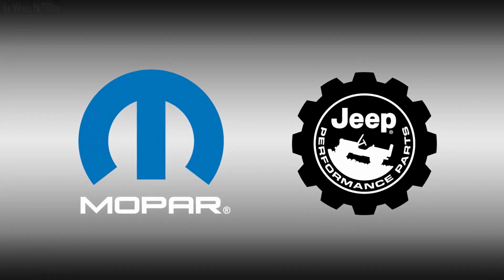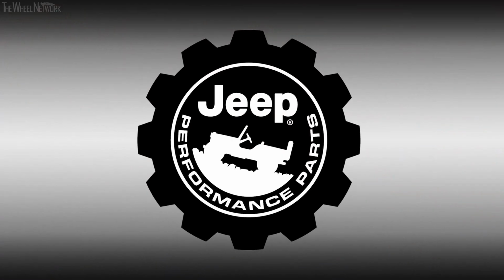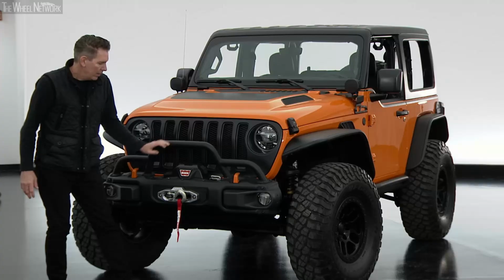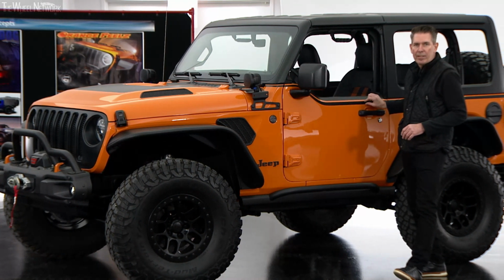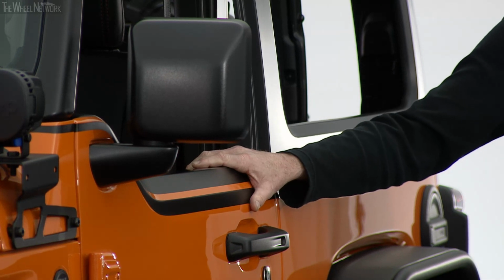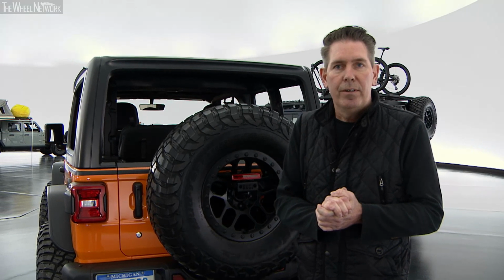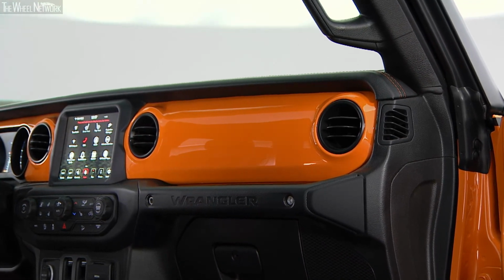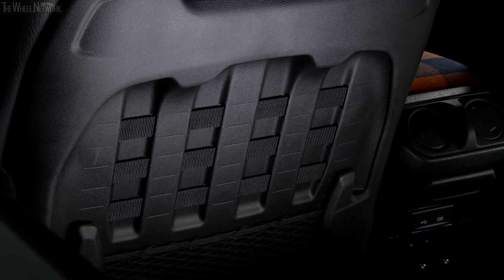Jeep Orange Peelz Concept – 2021 Easter Jeep Safari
Based on a two-door Wrangler, the Jeep Orange Peelz concept pays tribute to the long-standing, open-air, fun-and-freedom lifestyle that makes the Jeep Wrangler a global icon.

Mopar designers have vastly enhanced the Wrangler’s open-air heritage by removing side and rear windows, installing prototype JPP half doors and a custom removable one-piece Freedom Top glass sunroof.

Off-road performance comes from the proven JPP 2-inch lift kit with FOX shocks that increases ground clearance. Just below the concept steel “high-top” fender flares are 17-inch JPP beadlock-capable aluminum wheels riding on 37-inch BF Goodrich KM3 mud-terrain tires with Mopar valve stem caps carrying the Jeep logo.

Enhancing the look is a Satin Black 360-degree custom beltline graphic and Satin Black vintage Jeep fender badges, which further highlight the eye-catching Orange Peelz exterior color.

The concept hood features custom black Mopar hood latches with the Jeep Willys logo and is flanked by JPP 5-inch off-road LED lights mounted at the base of the A-pillars, each providing 4,800 lumens of power to help light the trail ahead. For additional protection against windshield chips and cracks while driving on- or off-road, the Jeep Orange Peelz concept is equipped with a factory-backed Mopar windshield made with Corning Gorilla Glass.

A custom JPP Rubicon steel bumper includes a prototype 2-inch steel grille guard and the exclusive JPP 8,000-lb capacity Rubicon Warn winch. Custom rock rails provide superior protection and durability for serious off-roading.

On the rear of the vehicle, the JPP Swing Gate Hinge Reinforcement allows for a larger spare tire. The reinforcement is powder-coated black and works with the production hinge for easy installation. A JPP CHMSL (Center High-Mount Stop Lamp) Relocation Kit mounts the third brake light in the center of the spare tire. Body-color tow hooks on the rear and front complete the exterior.

Entry to the lifted Orange Peelz concept is made easy by JPP grab handles. On the inside of the cabin, plaid armrests, upper and lower seat inserts and the mid-instrument panels match the Orange Peelz exterior. Accent-orange stitching completes the steering wheel, shifter boots and the parking-brake handle.

Mopar stainless steel pedal covers add a bold statement and feature rubber pads to provide plenty of positive traction for drivers. Door sills are protected by black sill guards that feature the vehicle’s logo.

Standard Mopar all-weather floor mats are injection molded and designed with deep rigid sidewalls and advanced reservoir systems that contain liquids, preventing them from leaking onto the floor. Front mats feature a patented drain plug that covers floor drain holes, which allow draining without mat removal for easy cleaning.

The Jeep Orange Peelz concept is powered by the 3.6-liter Pentastar V-6 with 285 horsepower and 260 lb.-ft. of torque, mated to a TorqueFlite eight-speed automatic transmission. The proven powertrain is upgraded with a JPP cold-air intake and JPP cat-back exhaust system.